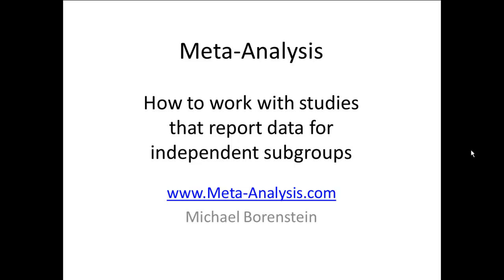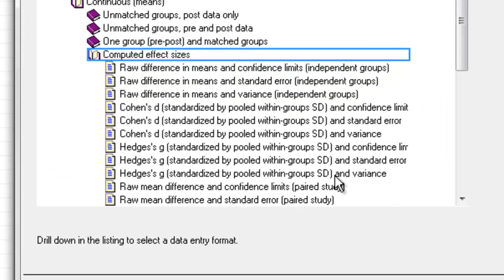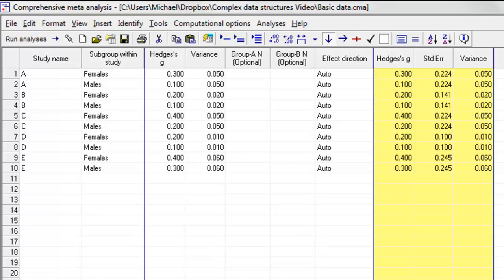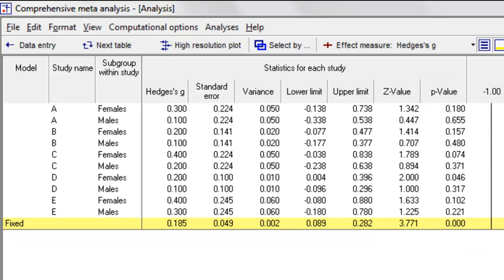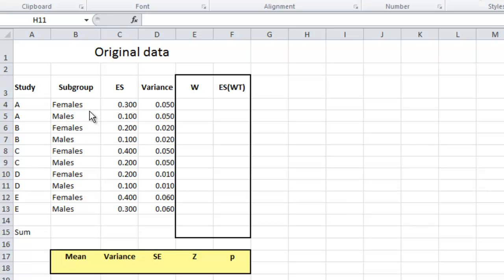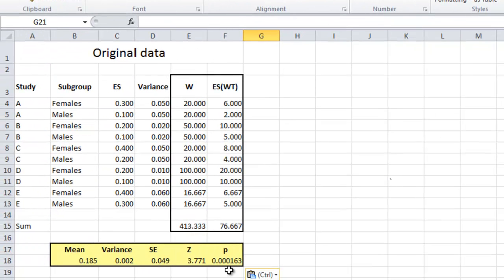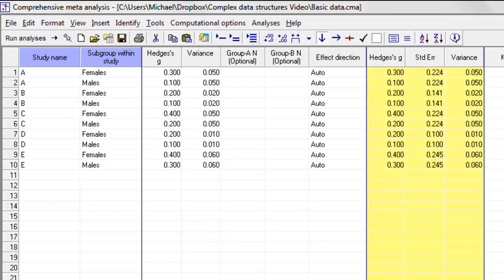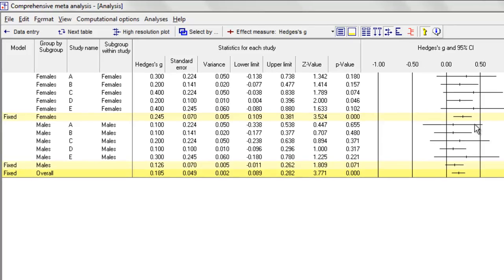Meta-Analysis Using Independent Subgroups Within Studies - Comprehensive Meta-Analysis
How to work with studies that report data for independent subgroups.